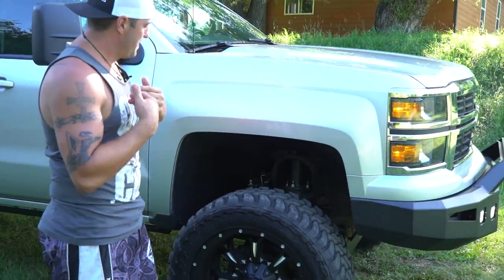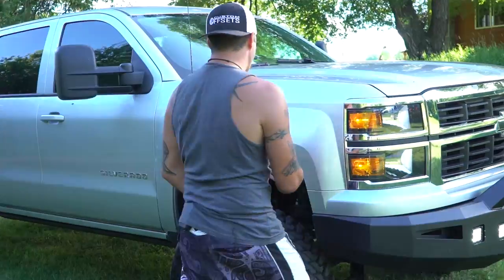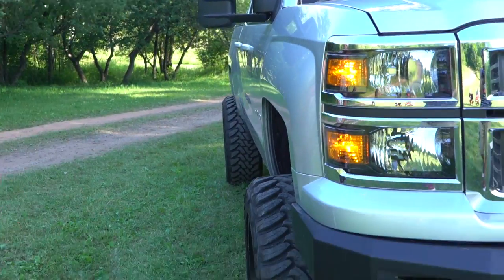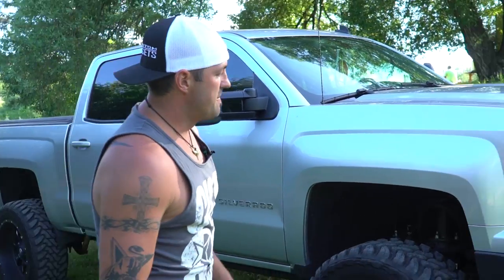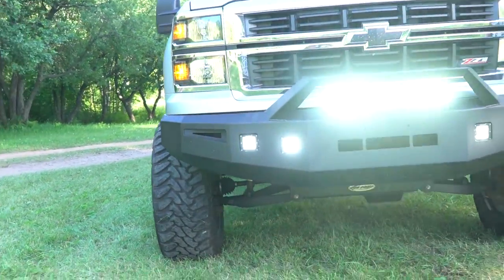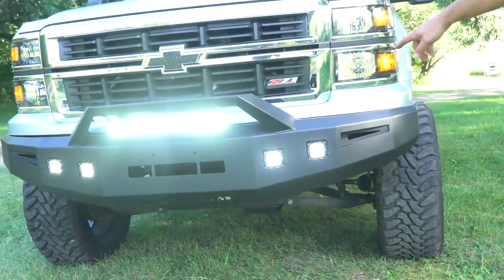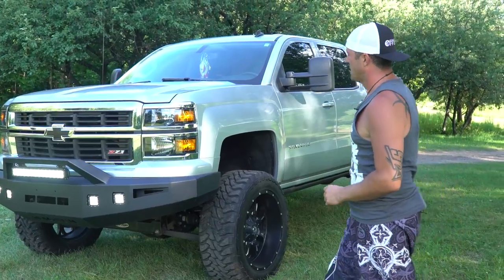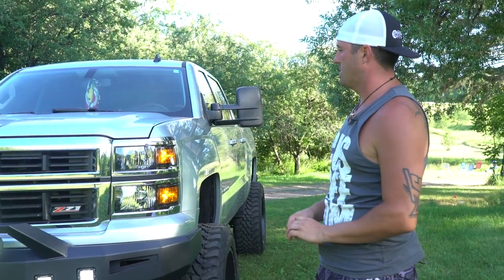Spotlight - 2014 Chevy Silverado 1500, 6" lift, 22x11's, and 35's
Parts mentioned in this video can be found at CustomOffsets.com, the links have been provided!

Black Fuel Krank 22x11 -44 with Toyo Open Country MT 35X12.50R22LT

Do 22x11 -44 wheels with 35"x12.5" tires fit on a 2014 Chevrolet Silverado 1500 4WD Pro Comp Suspension Lift 6"?

Yes it does! This 2014 Chevrolet Silverado 1500 4WD is running Fuel Krank 22x11 -44 wheels Toyo Open Country MT 35"x12.5" tires with Pro Comp Suspension Lift 6" suspension, needs Minor Plastic Trimming and has No rubbing or scrubbing. As you can see from the pics this wheel and tire combo can be done!** With this year/make/model, the stance is Aggressive greater than 1" outside fender. Also remember spacers impact fitment, this ride is running None in front and 2" in rear.